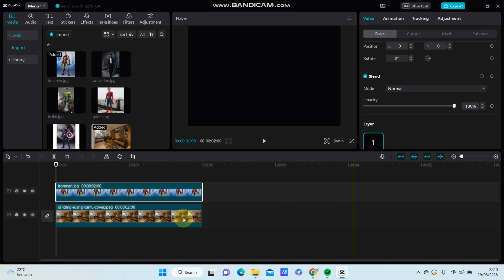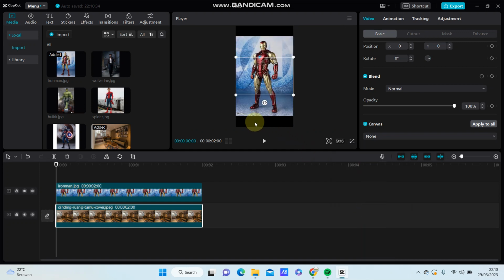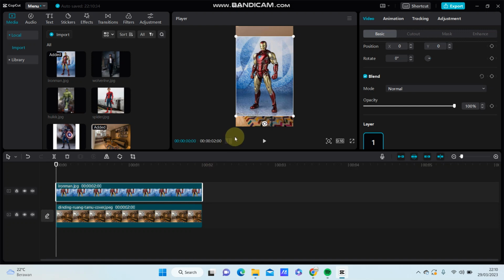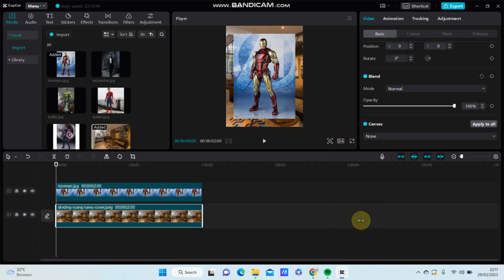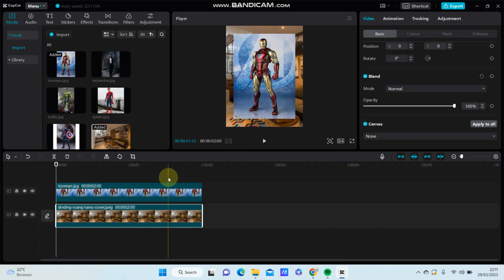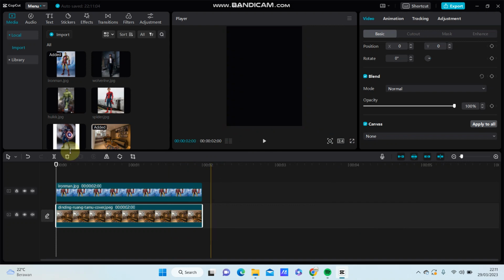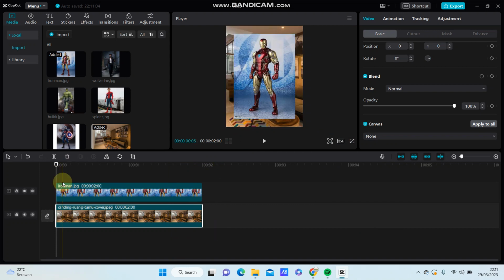~ Transform Any Image into a Perfect Background in CapCut PC | Step-by-Step Guide!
Transforming any image into a flawless background is now easier than ever with our step-by-step guide for CapCut PC! In this tutorial, we'll walk you through the process of creating stunning backgrounds that will elevate your designs to the next level.

Whether you're a seasoned designer or just starting out, mastering background creation in CapCut PC is essential for achieving professional-looking results. With our easy-to-follow instructions, you'll be able to turn any image into the perfect backdrop for your projects.

To begin, we'll show you how to select the ideal image for your background and import it into CapCut PC. From there, we'll guide you through the process of adjusting the image to fit your needs, whether it's resizing, cropping, or applying filters.

One of the key features we'll cover is how to merge your chosen image seamlessly into your design, ensuring that it complements your overall aesthetic. We'll also demonstrate how to add overlays and effects to enhance the final result, giving your background that extra touch of creativity.

Throughout the tutorial, we'll provide tips and tricks to help you optimize your background creation process, saving you time and effort. Plus, we'll address common challenges and offer solutions to ensure that you achieve the best possible outcome.

So, if you're ready to take your designs to the next level, be sure to watch our tutorial on transforming images into perfect backgrounds in CapCut PC. Let's get creative together!